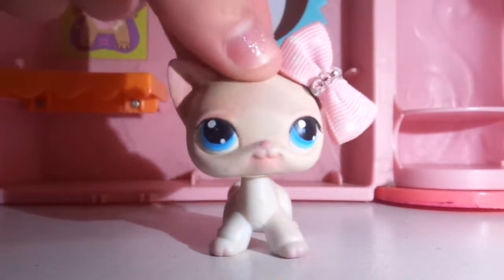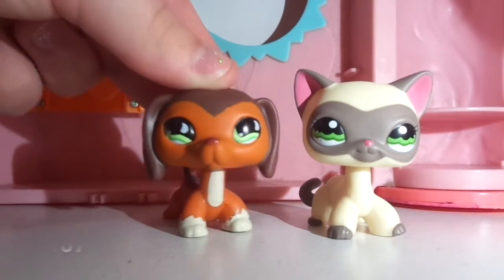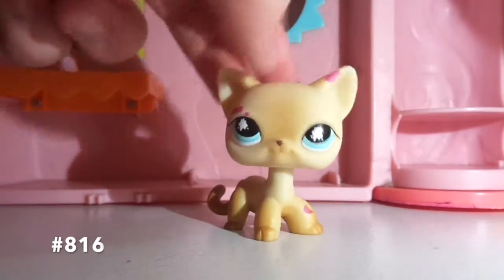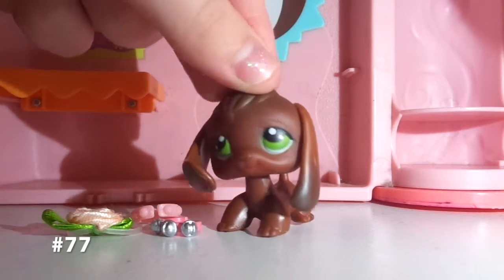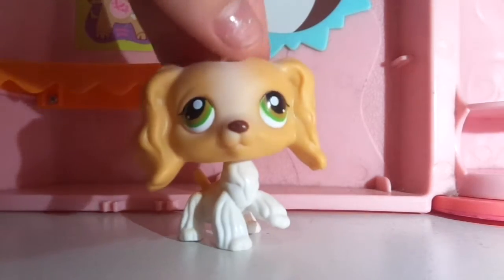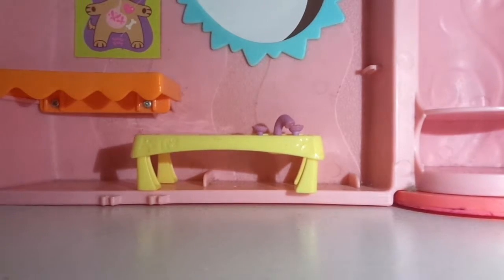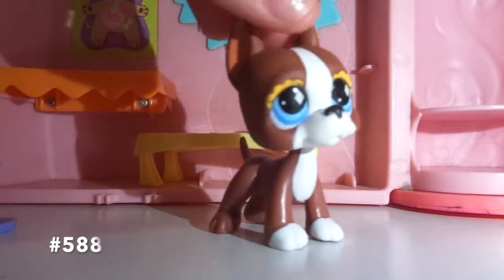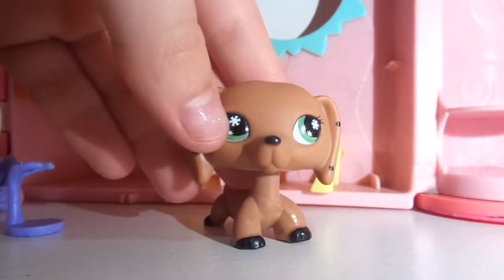LPS- HUGE rare LPS haul!!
Hey guys! Its Candi here.
Talk soon, MWAH!
^ Tiktok, IG, eBay and more~